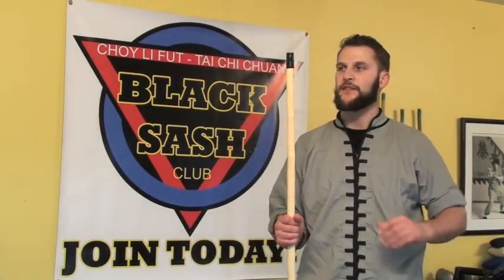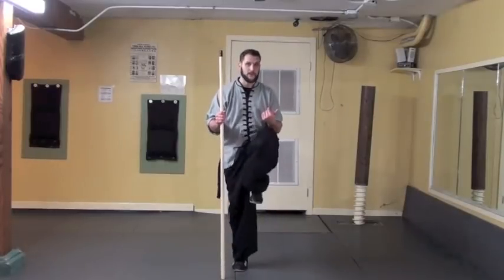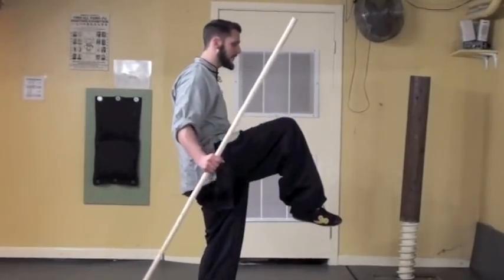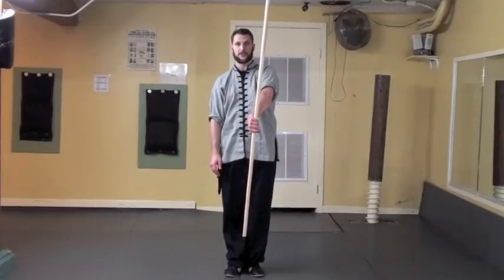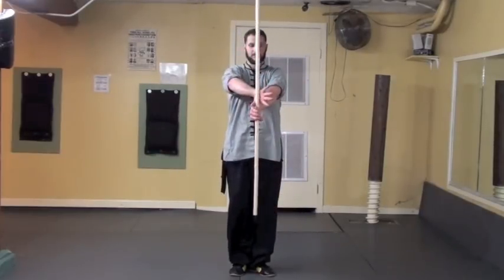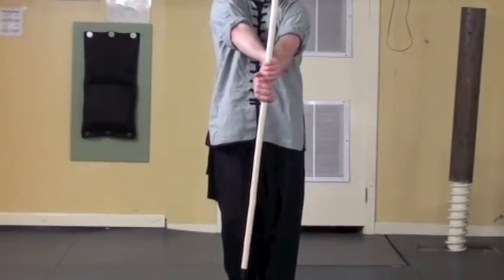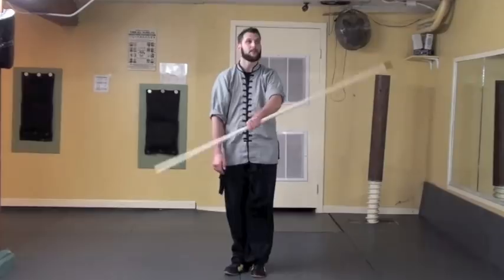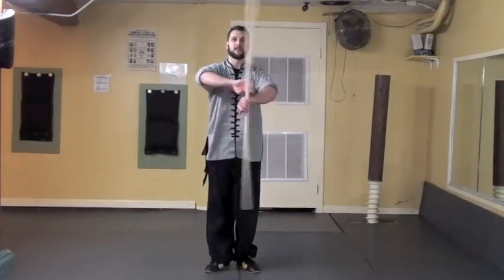Kung Fu Staff Spinning Under the Legs Tutorial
This technique comes out of the Choy Li Fut Hung Sing Spear form, but is taught to intermediate students with staff as it helps develop hand eye and leg coordination. The main factor in successfully performing this technique is consistency. Keeping a consistent timing of the spin, consistent transfers from hand to hand and consistent height and timed leg raises are essential to not only performing this, but making it appear effortless.